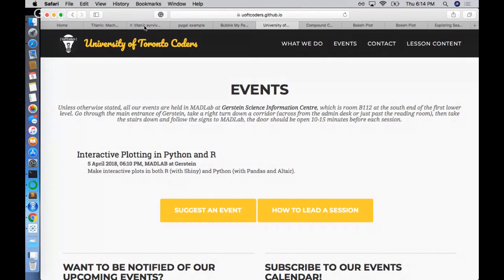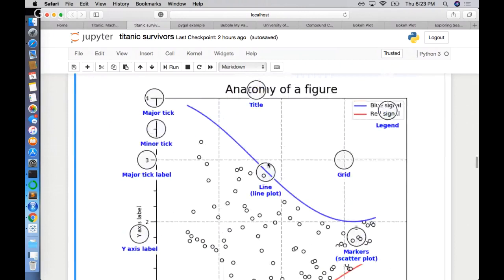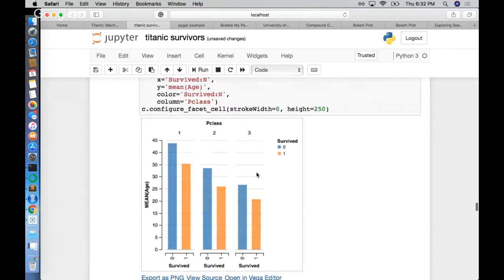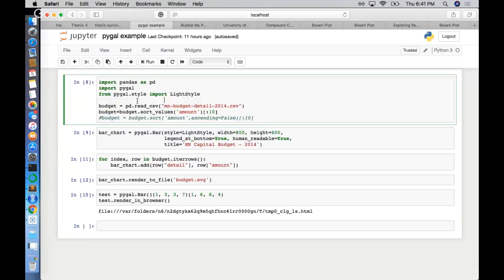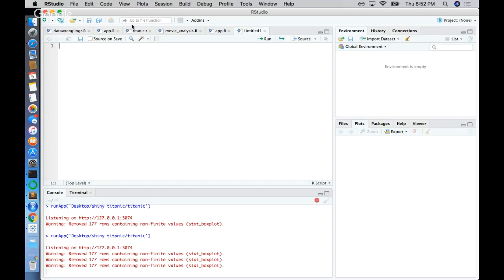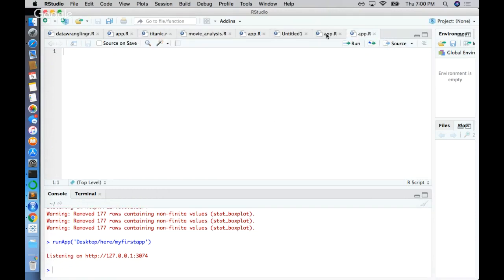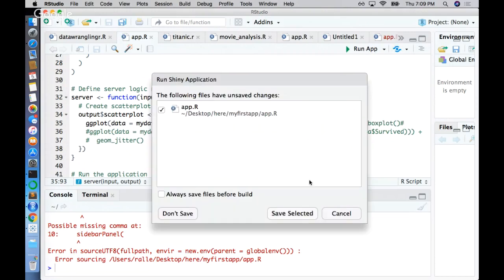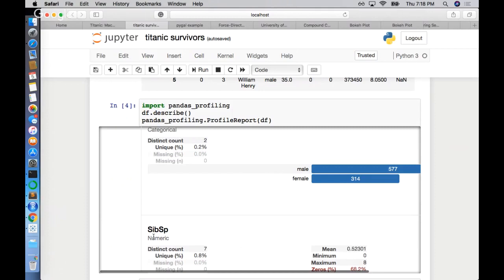Interactive plotting in Python and R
How to make interactive plots in both R (with Shiny) and Python (with Pandas and Altair). To see what sorts of interactive plots can be made with R's Shiny package for example, check out this